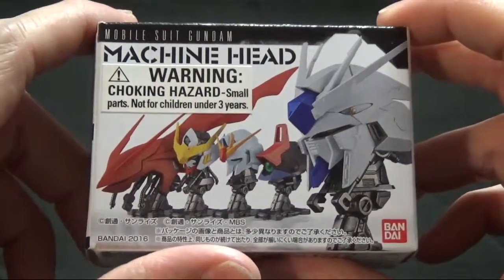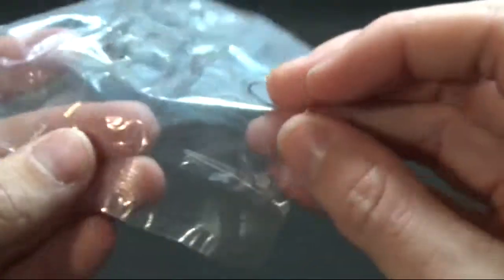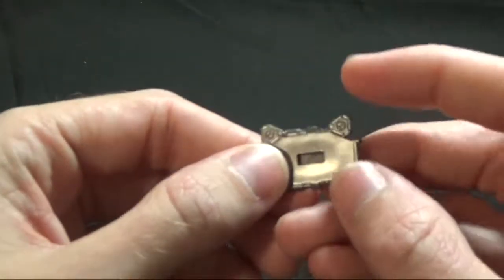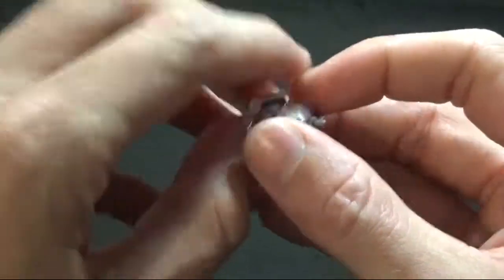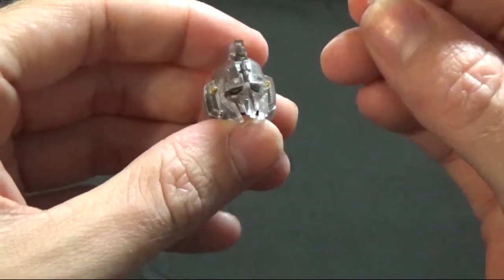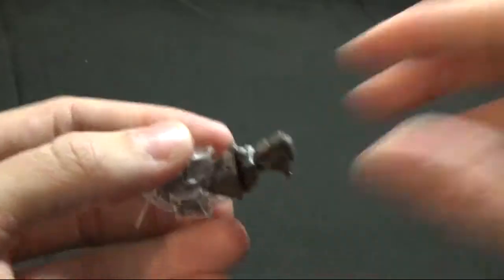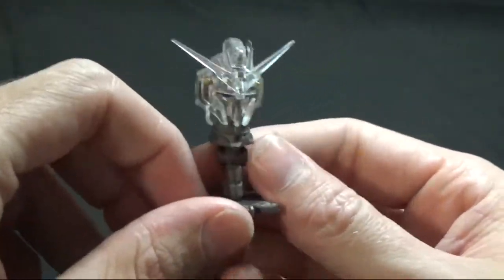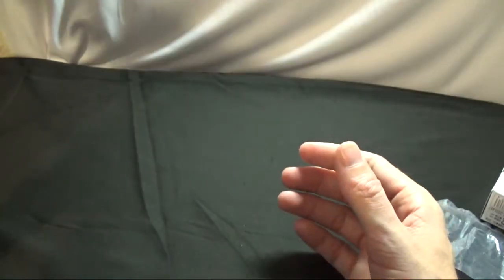A GUNDAM MACHINE HEAD UNBOXING/REVIEW - VIDEO 9 - UNBOXING/REVIEW 1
unboxing putting together and review clear zeta gundam head
Instagram.com/hellstingozunit